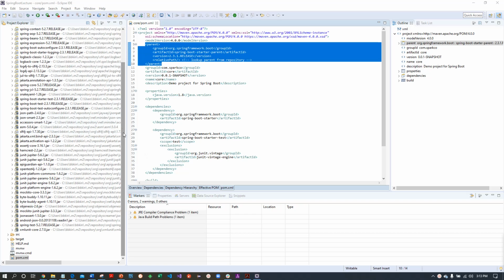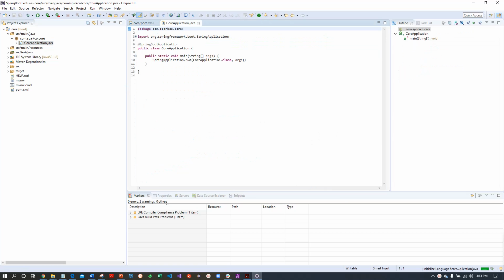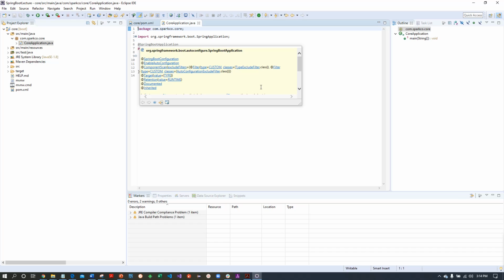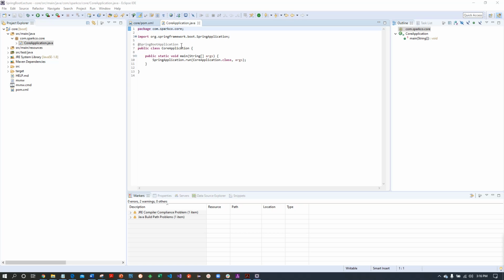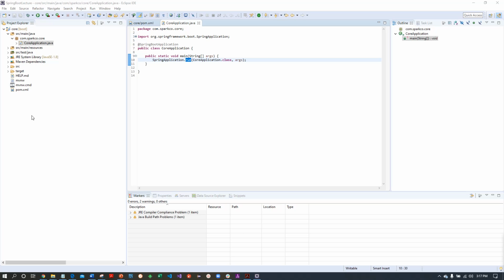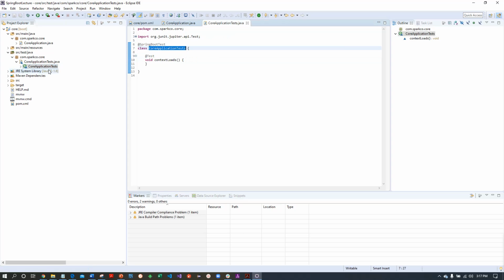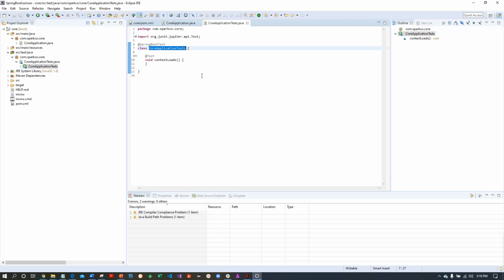03 Spring Boot Main and Tests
03 Spring Boot Main and Tests